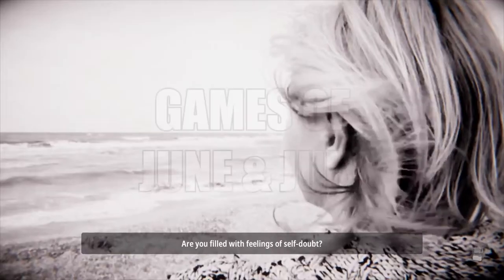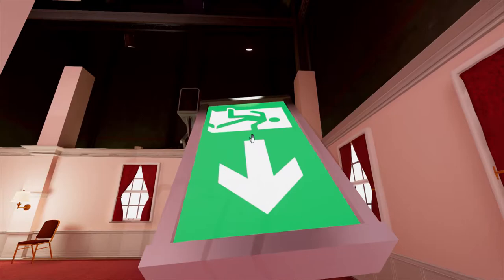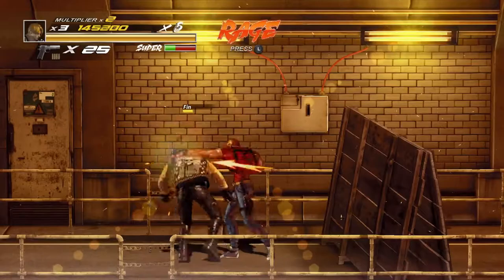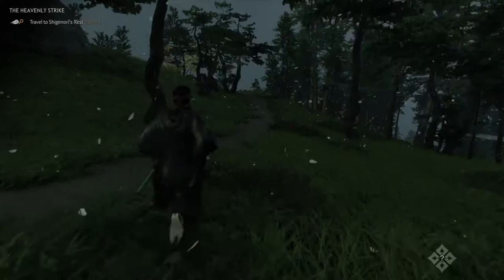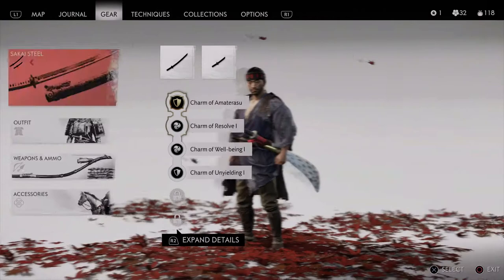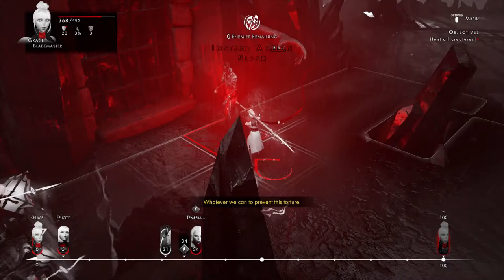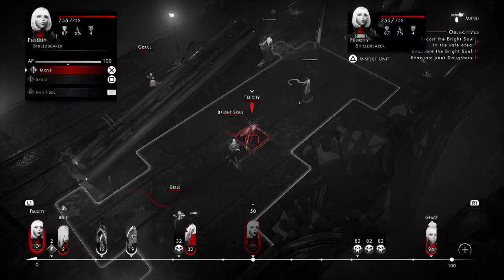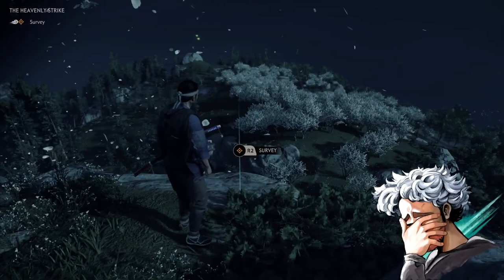Foley's Games of June and July Recap | 2020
I decided to combine June and July because 2020. Let me know what you think?
0:00 Intro
1:04 - Superliminal
4:56 - The Takeover
9:00 - Ghost of Tsushima
17:04 - Othercide
23:50 - Recap
25:16 - Next Month